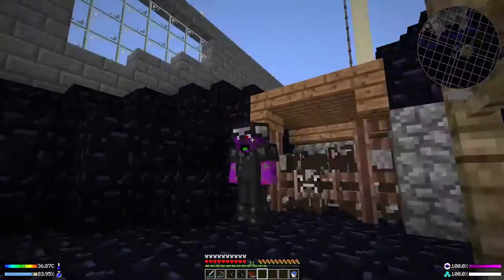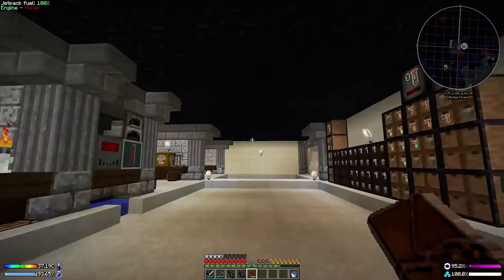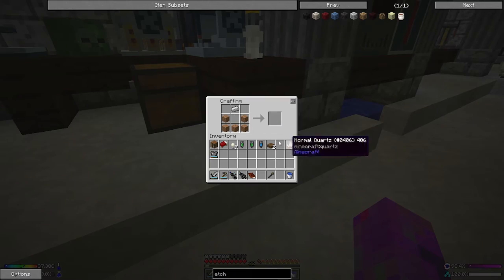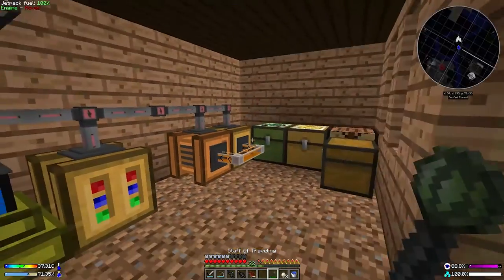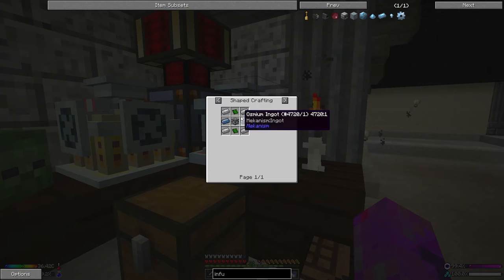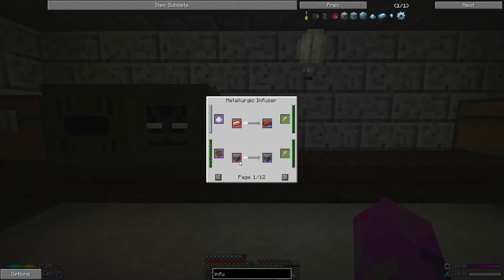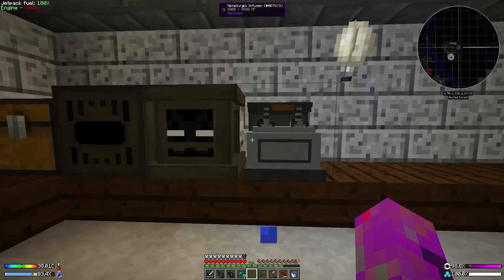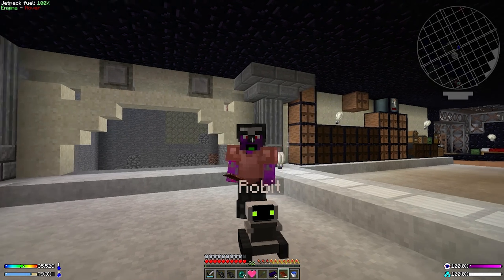Minecraft : Post Finem 28 - Robit